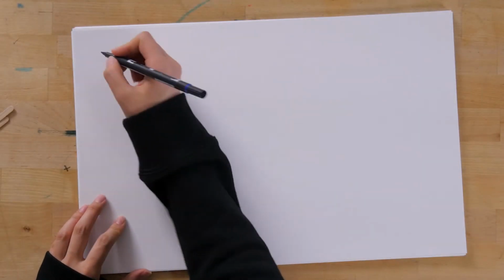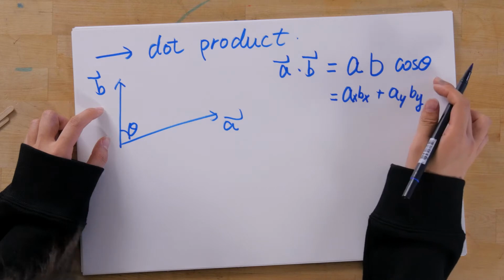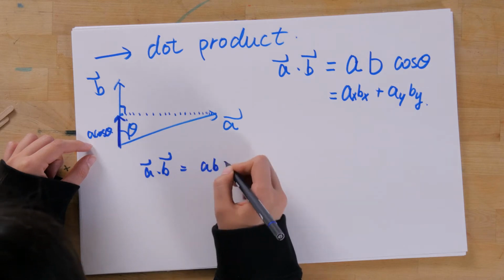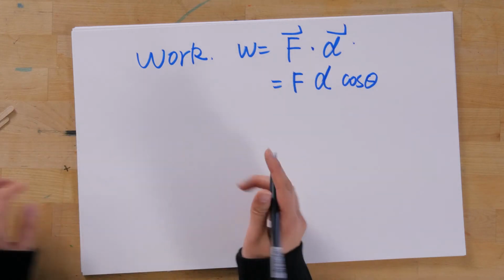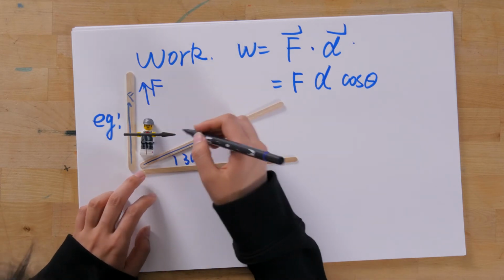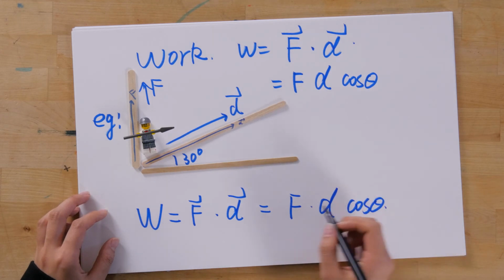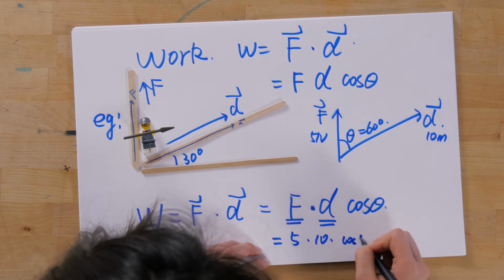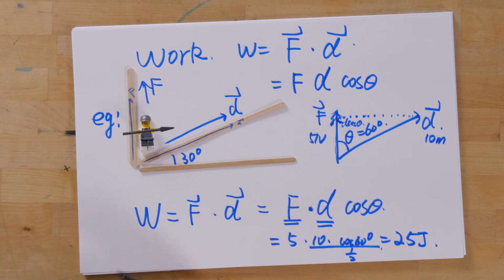1-Min. Paper Response: Dot Product (Jun)